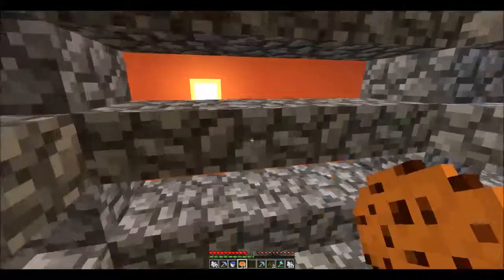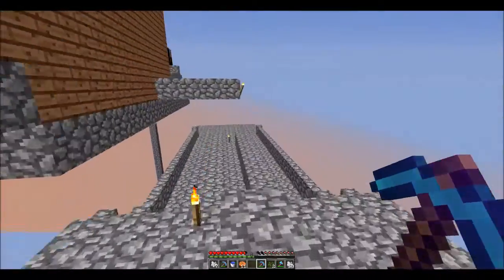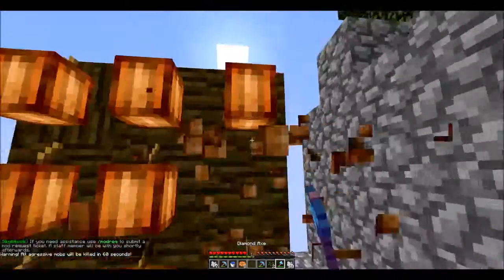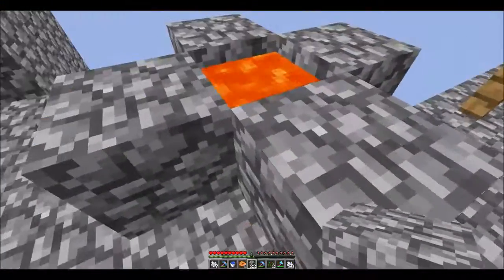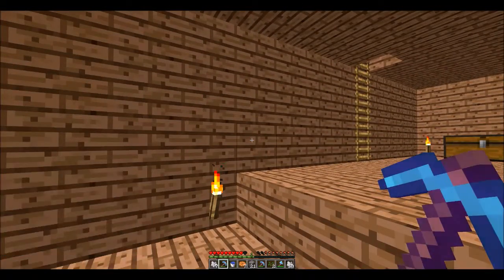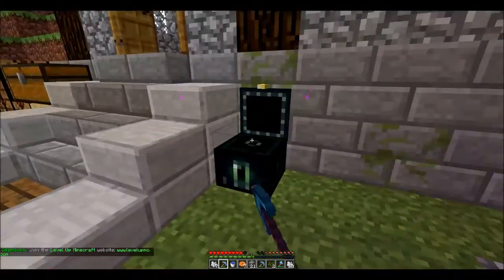My First skyblock episode